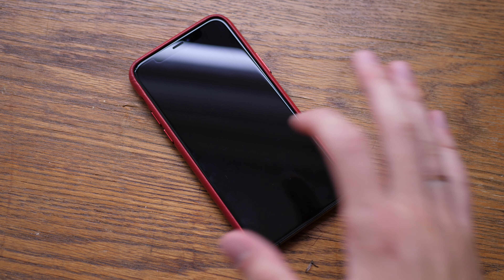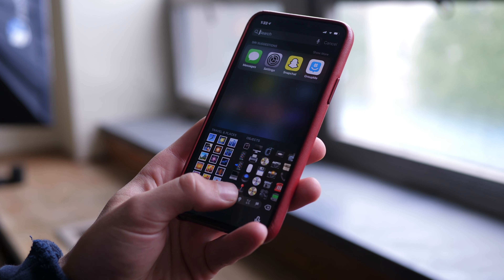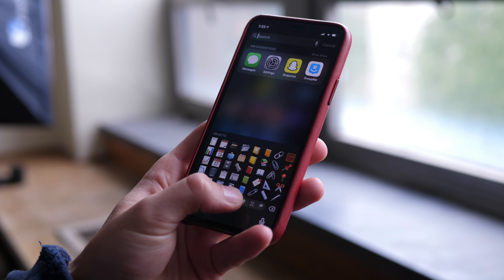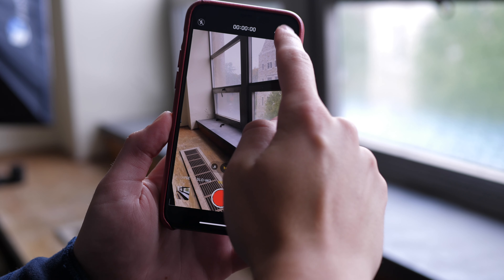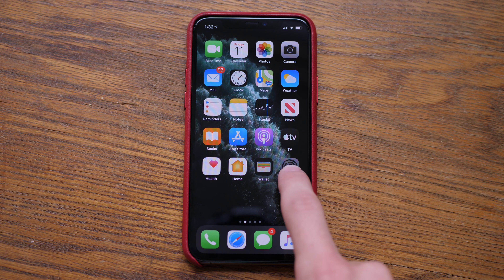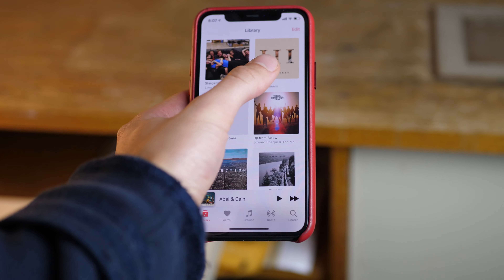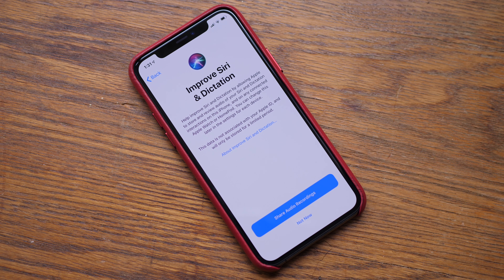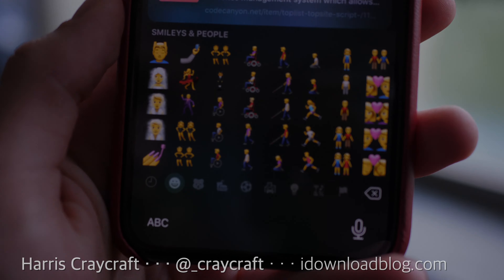iOS 13.2 (Beta 2): What's new?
iOS 13.2 (Beta 2): What's new? 59 new emoji, camera settings, Siri privacy, and more!

~SOCIAL~
iDB: